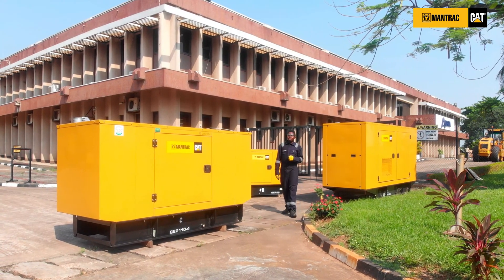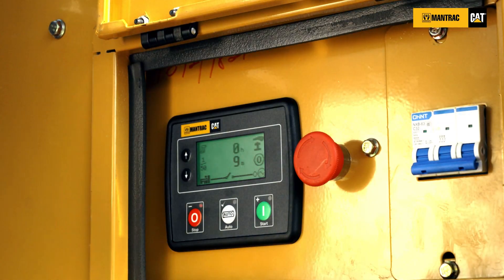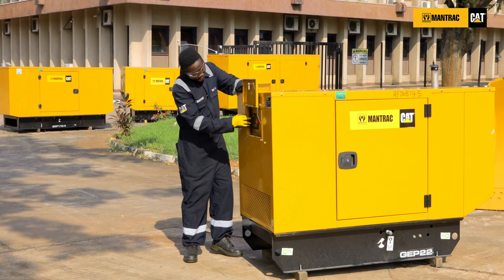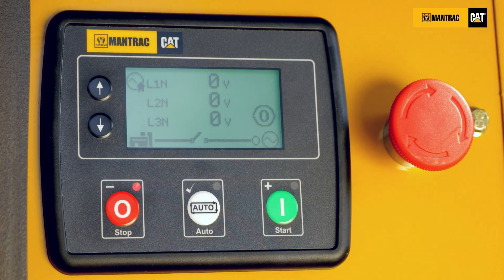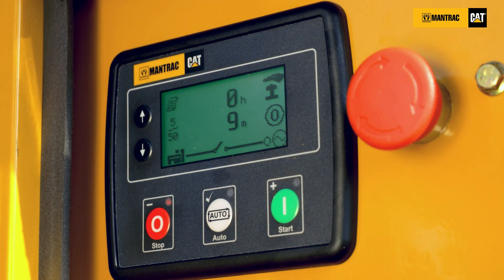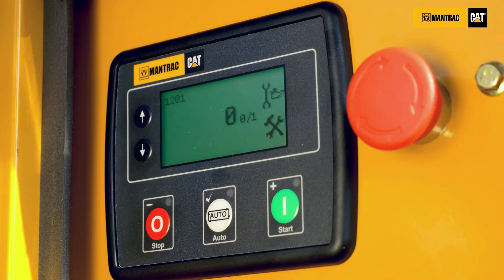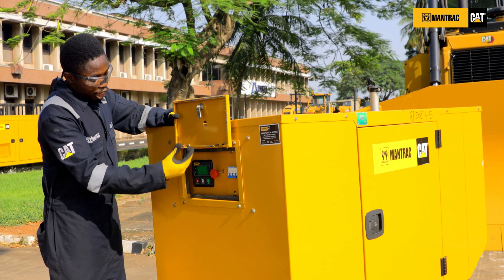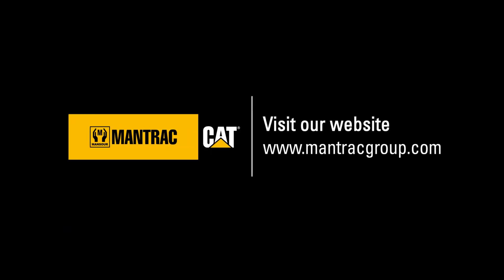Ask the Expert: Cat® Genset panel functions and alarm meanings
In this short video, our Service Engineer talks you through each function of a Cat genset’s panel buttons and the meanings of each shut down alarm.